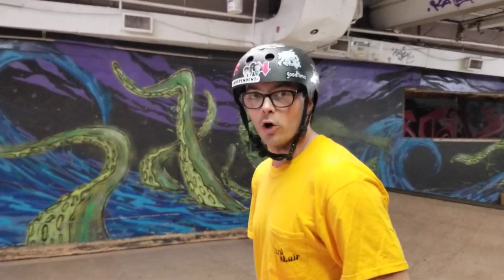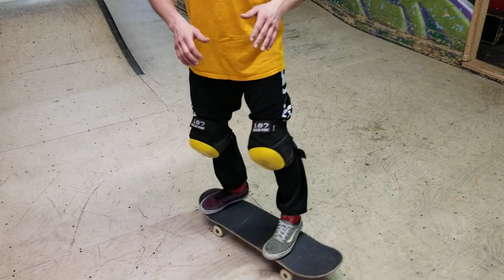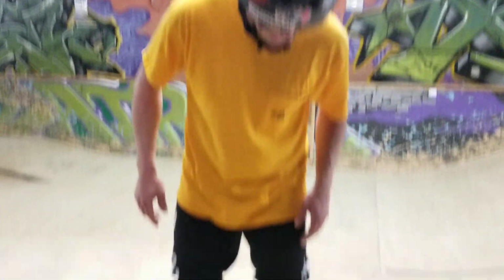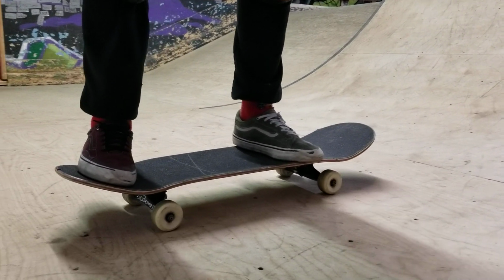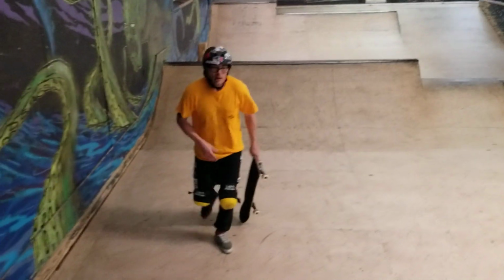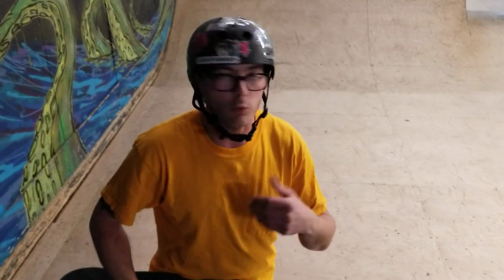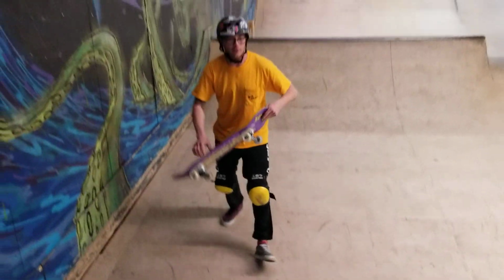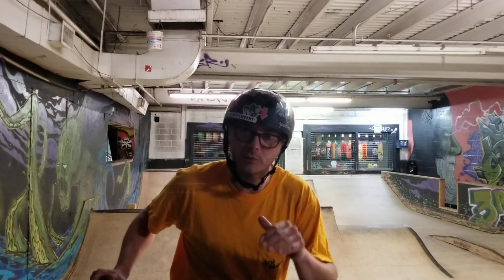The Art Of Ram - Beginner Mini Ramp - Frontside Kickturns and Slashers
@trogarmy on Instagram
Filmed  @3RDLAIRsk8park

Online Coaching and Instruction is available.
Cost is $50 per hour